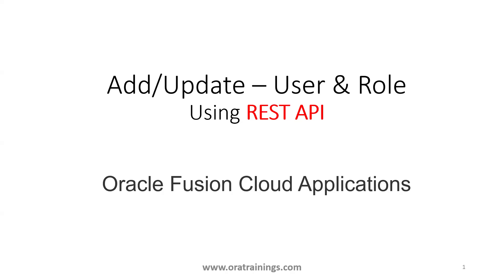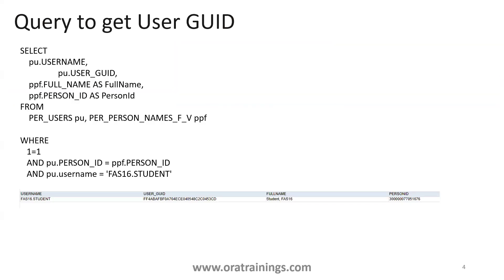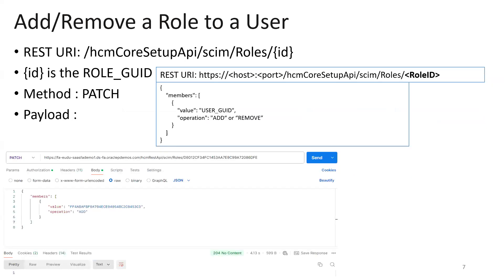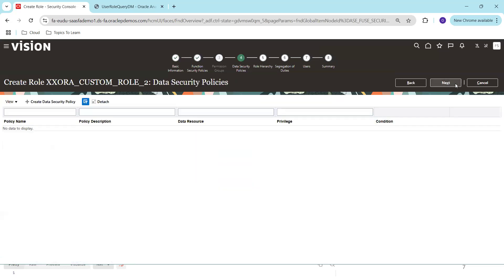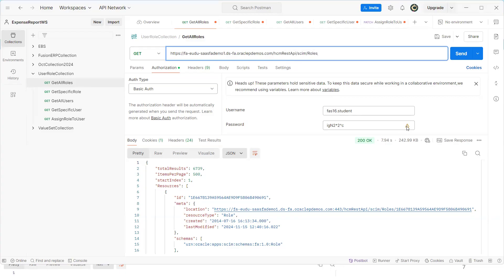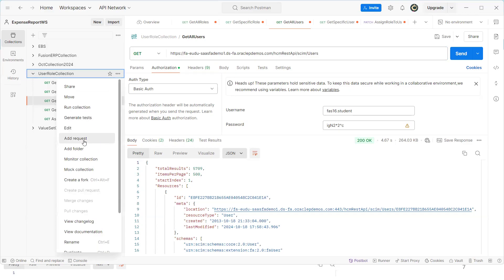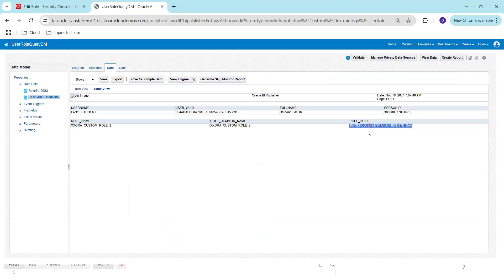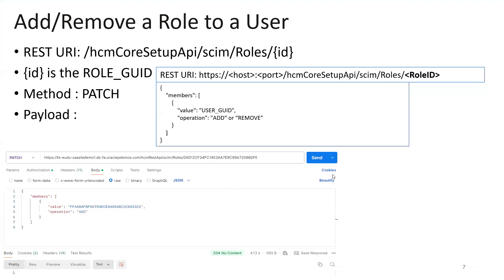How to Add/Remove/Update Role Using - REST API - Oracle Fusion ERP